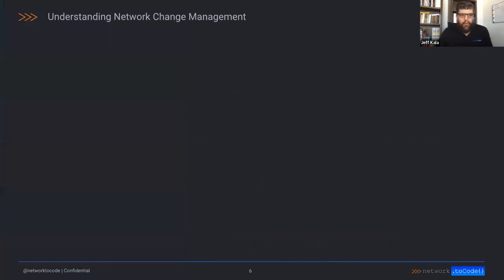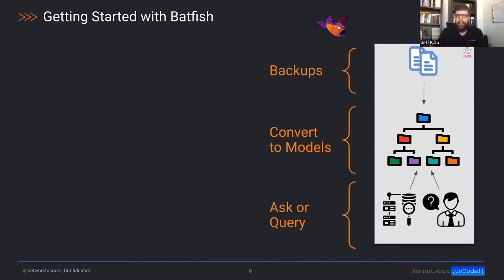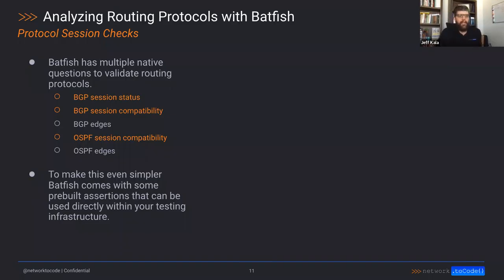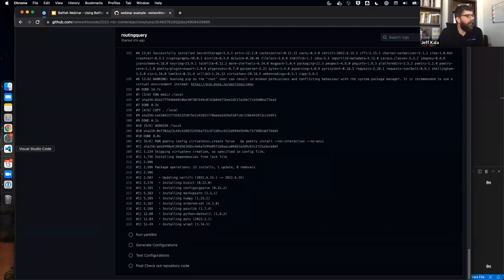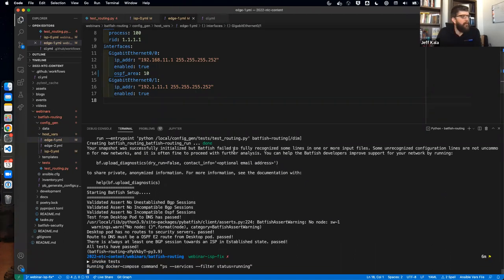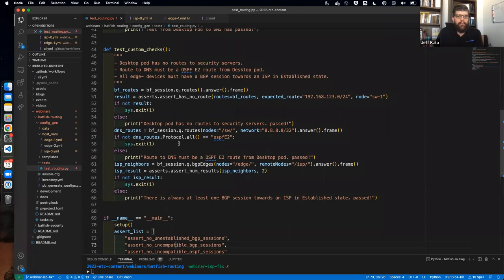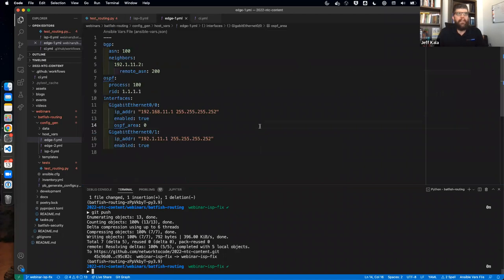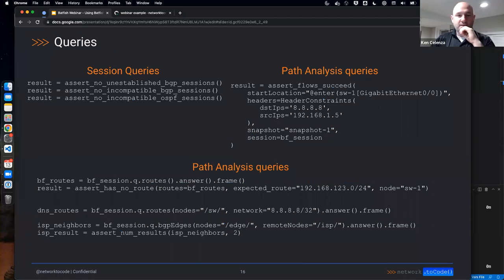Community Webinar: Using Batfish for Network & Routing Verification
As NetDevOps continues to take shape, one of the areas that needs more attention is around pre-change analysis and verification. Everyone talks about CI/CD pipelines for systems and applications, but what does that look like for the network?

This webinar provides an introduction to how Batfish can be used to ensure safe changes for the network and used within a network automation pipeline. You’ll get to see how to perform routing verification checks but also how you can start to create your own checks with Batfish!

Presenters: Jeff Kala, Senior Architect & Ken Celenza, VP Professional Services